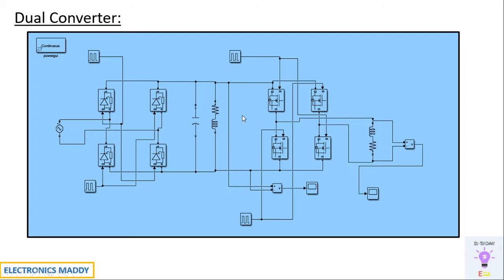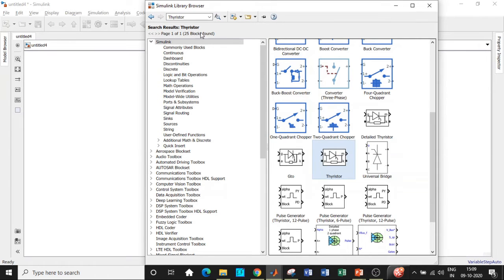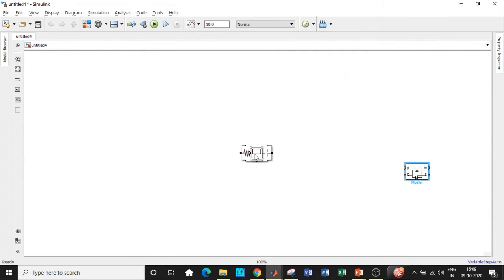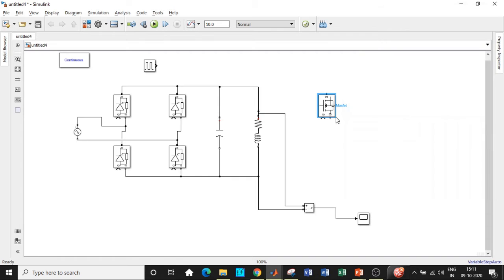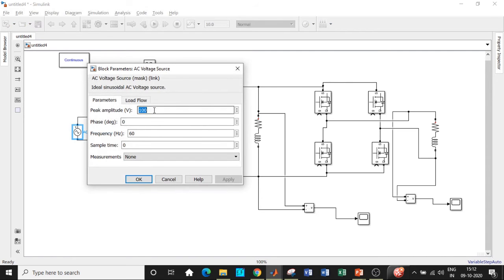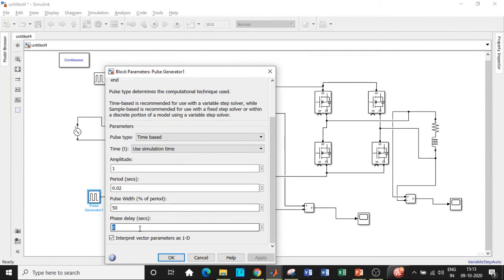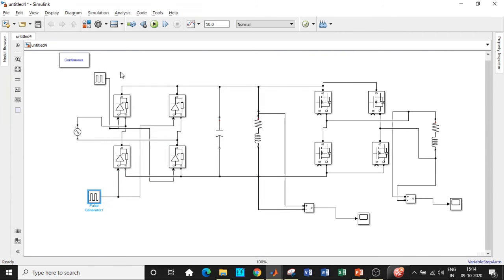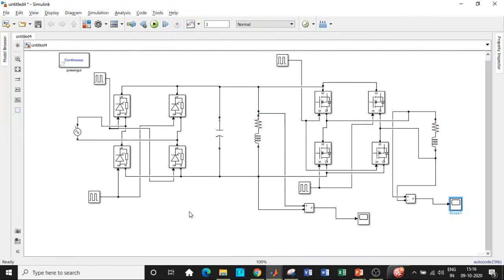Simulation of Dual Converter in MATLAB | SIMULINK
This video demonstrates the simulation of Dual Converter in MATLAB/SIMULINK.